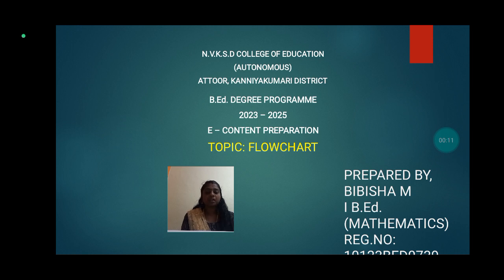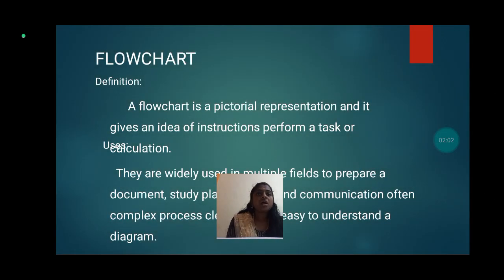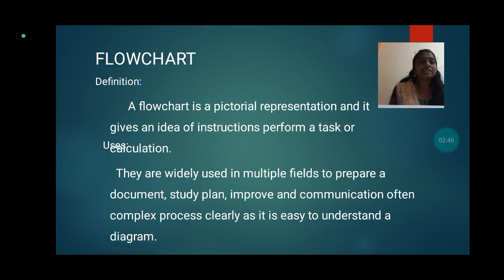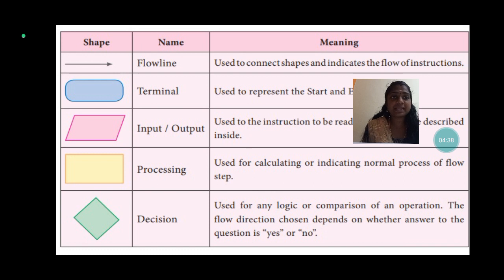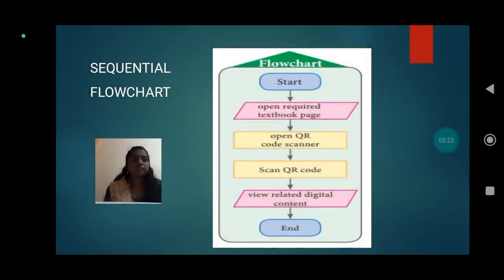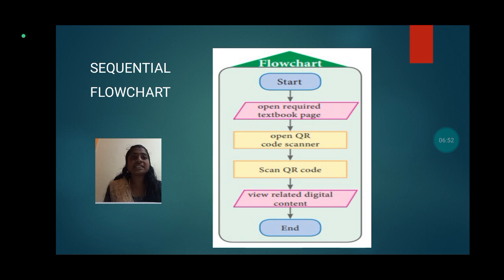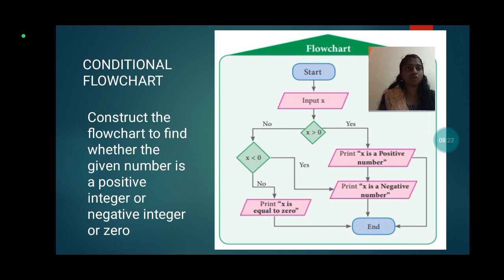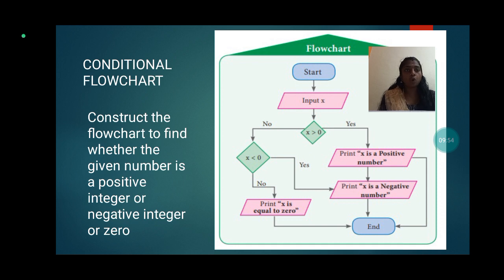29 May 2024